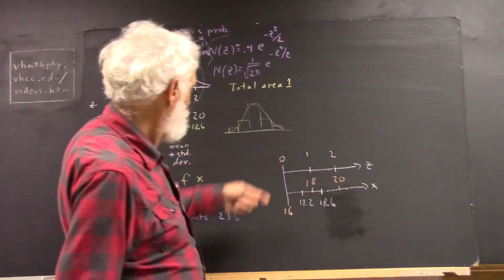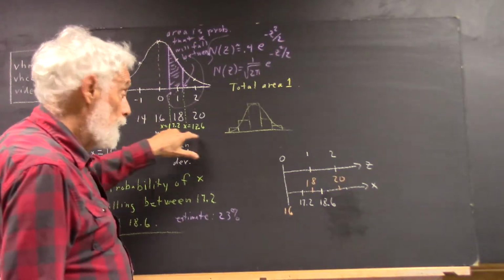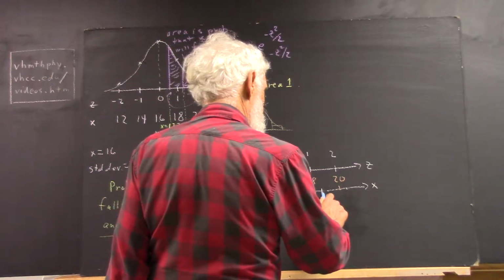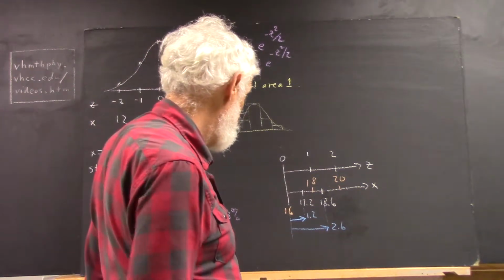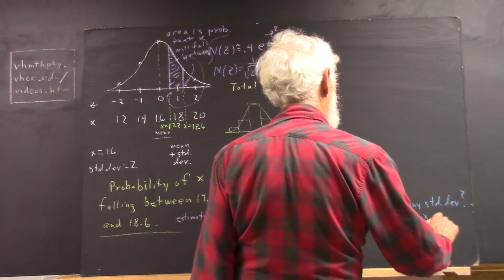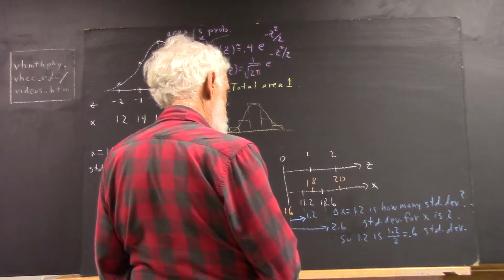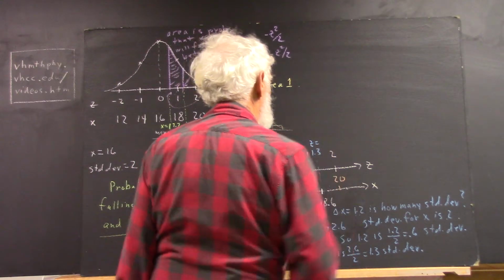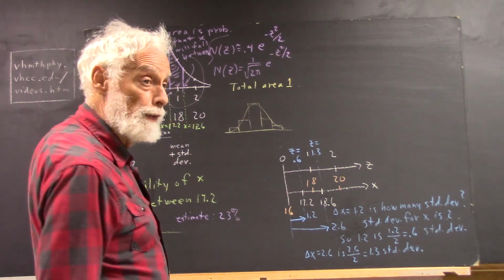daggov 0456 need to find z values corresponding to x values in order to find altitudes of correspond